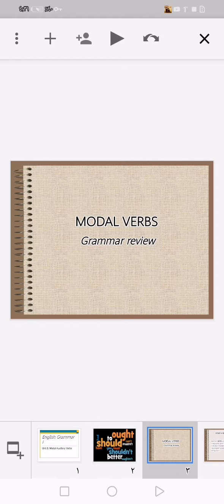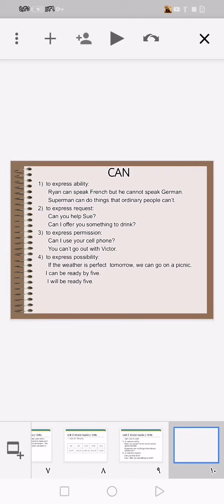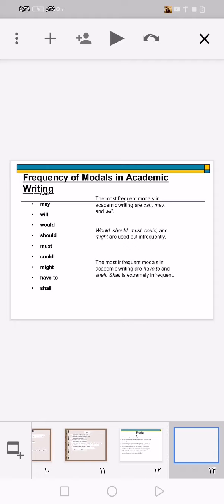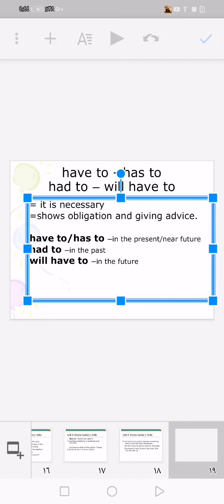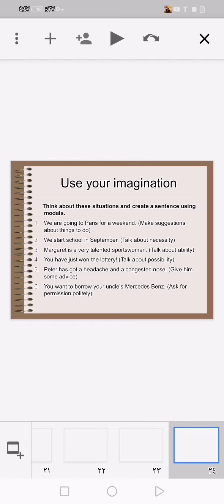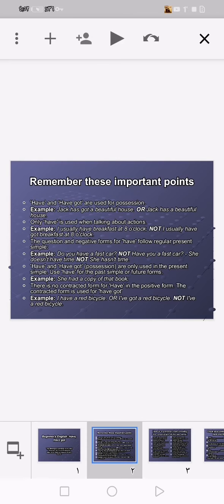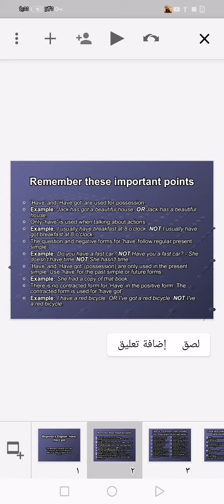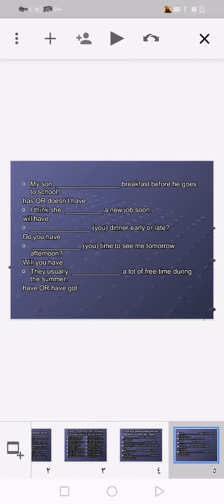Modal Verbs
English 14
Class 3- Civil engineering  department
Wasit University
Assist Lecturer. Noor Al-Huda Alaa